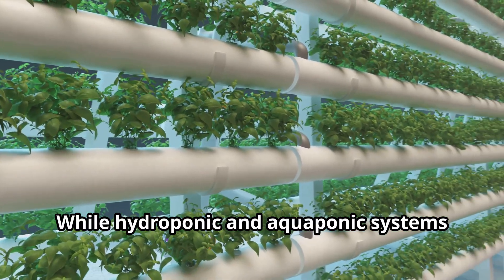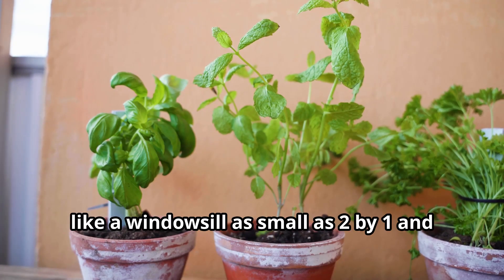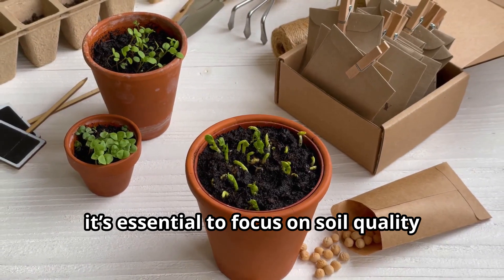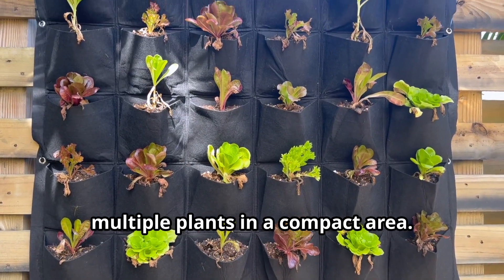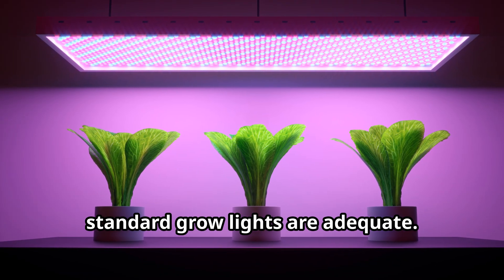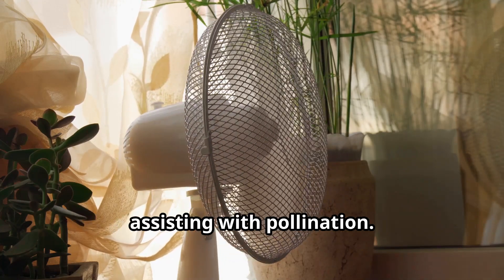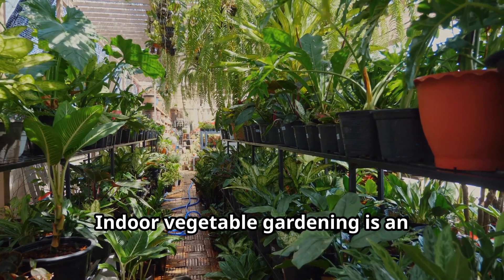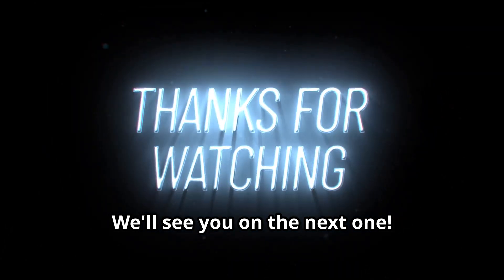Is Urban Indoor Gardening the Future of Sustainable Food?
With the right tools indoor gardening year-round is possible.